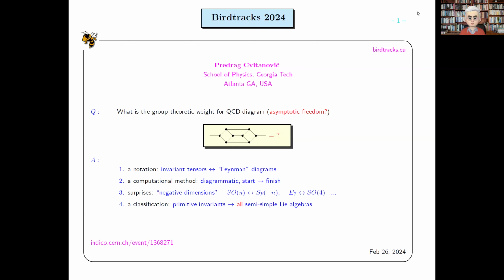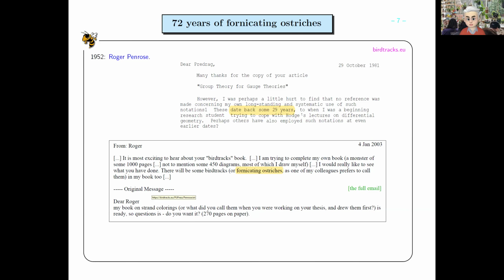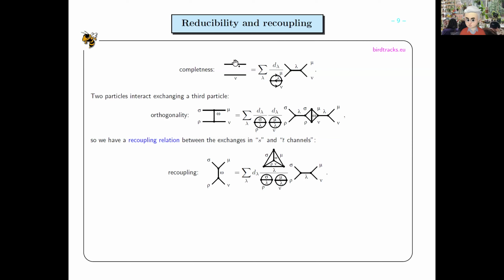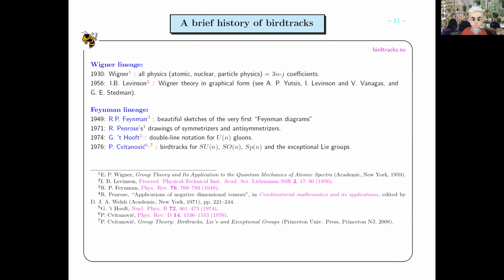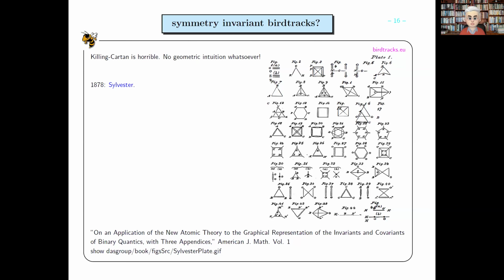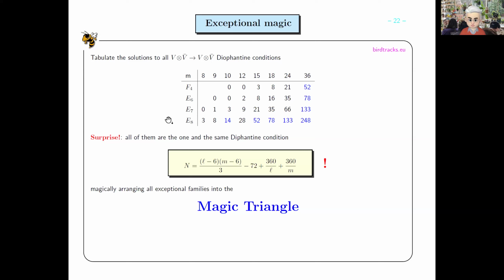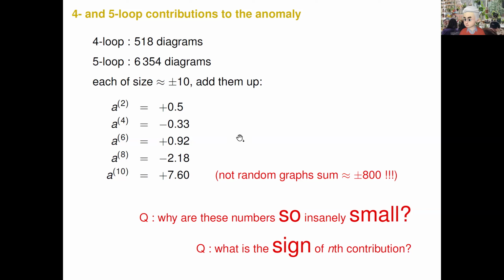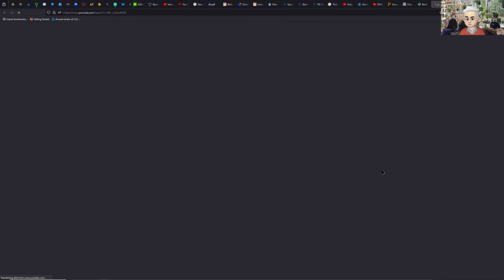Birdtracks 2024 - The First 50 Years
Predrag Cvitanović: "A Brief History of Doodling"
Feb 26, 2024, 1:00 PM → Feb 28, 2024, 6:00 PM Europe/Vienna

Birdtracks methods have applications that reach across QCD, general relativity, differential geometry, lattice field theory, and representation theory. In this meeting experts from different fields explain the context in which they use birdtracks, why they use them, and what the special features, advantages, and disadvantages are in their particular context.

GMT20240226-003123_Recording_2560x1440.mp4